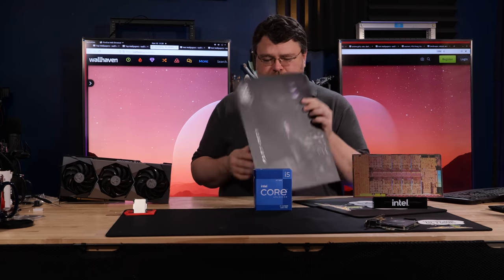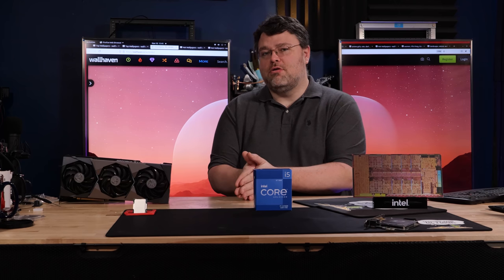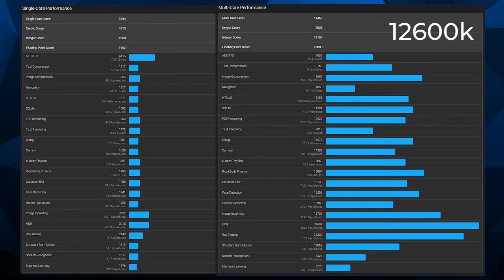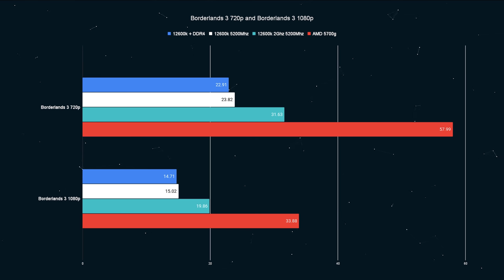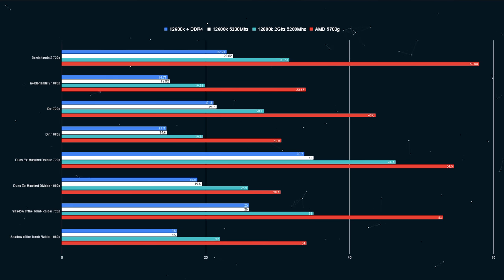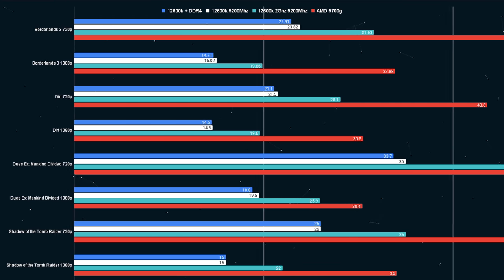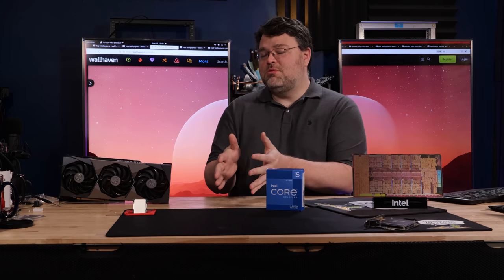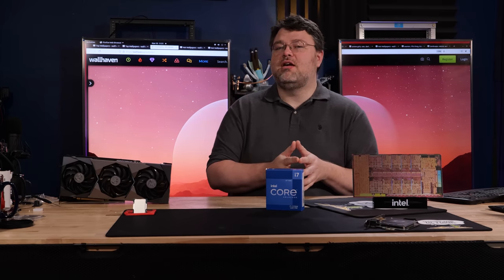i5 12600k - How's that iGPU? Vs Team Red? DDR4 vs DDR5?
So Wendell did some testing and this is what he found. The iGPU might be a little... well watch the video, he explains it all.